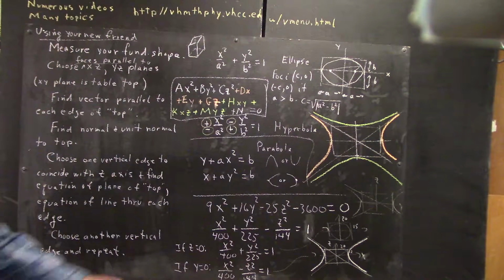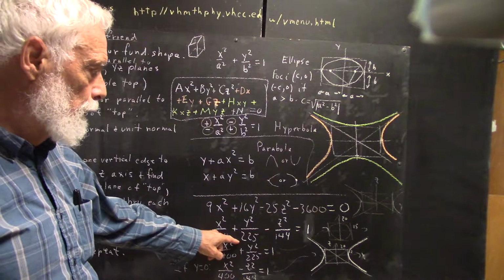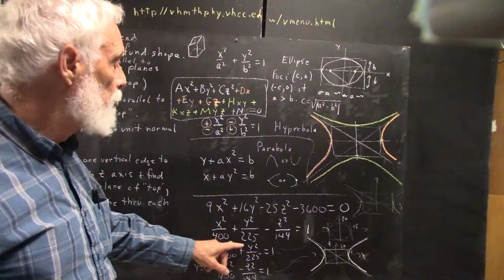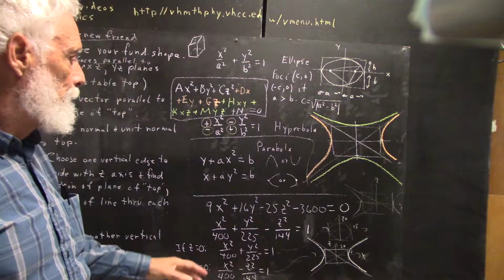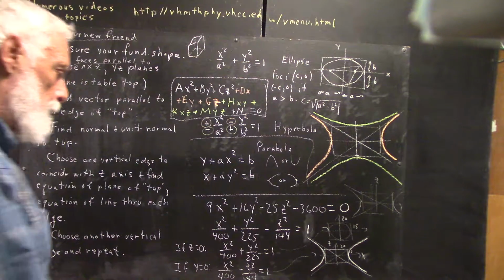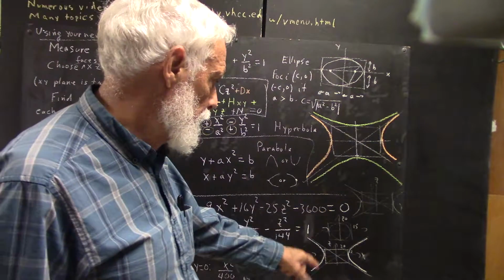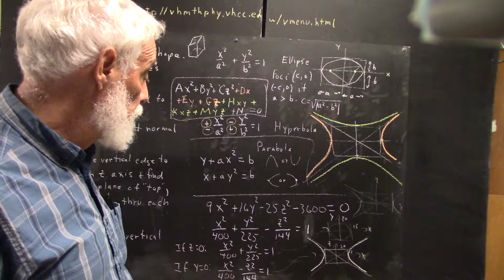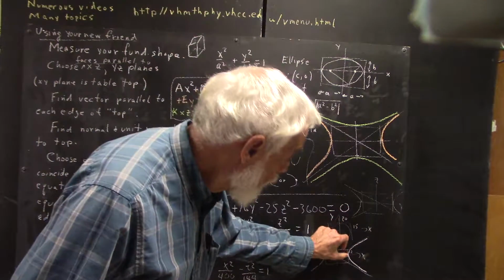dagmult 7317 intersections of quadric with given planes